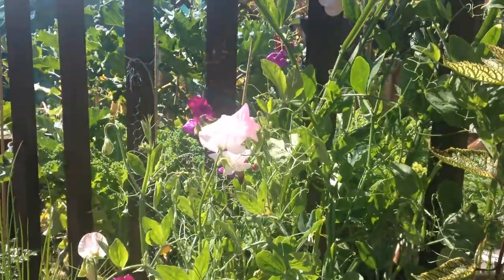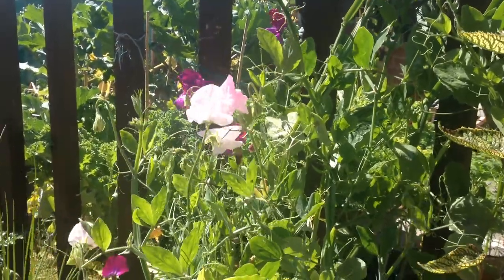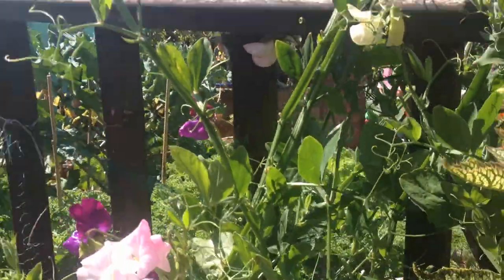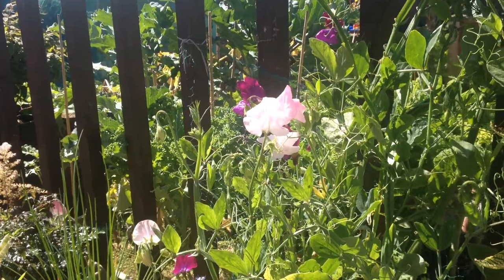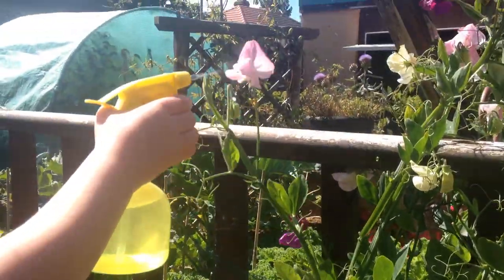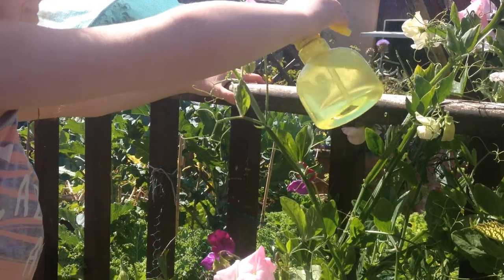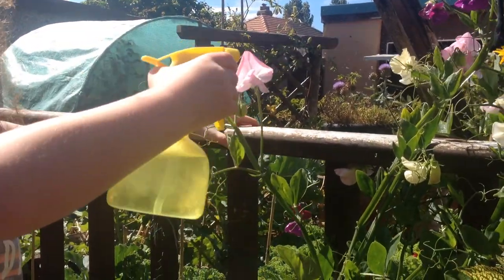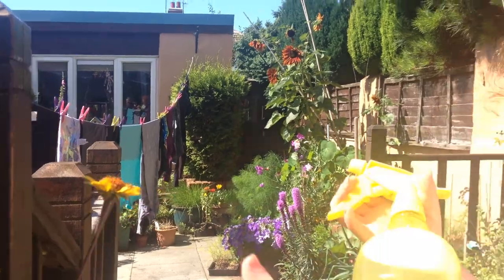Spraying greenflies on sweet peas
Using a little bit of washing up liquid on green flies before we cut the sweet peas.

You can get a spray bottle here, very useful in the garden